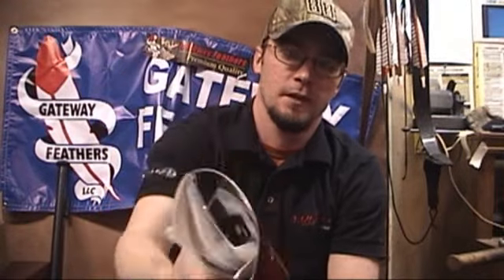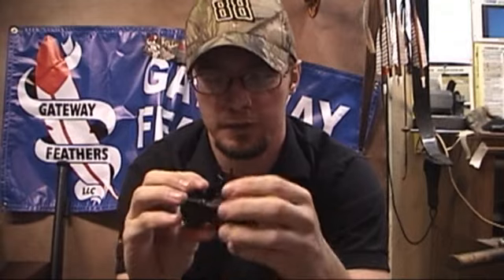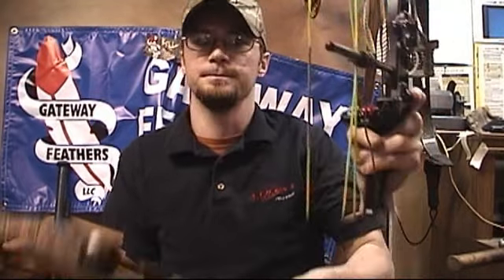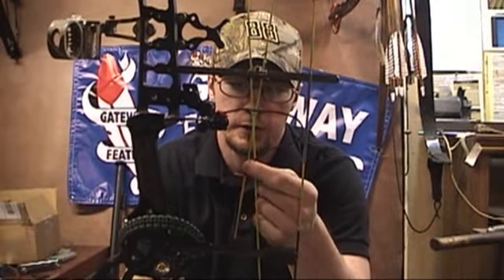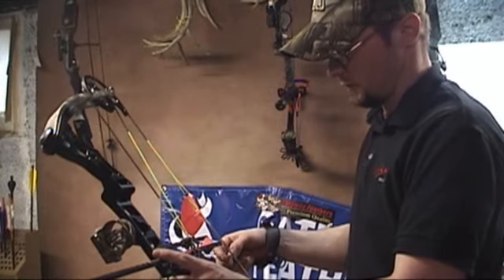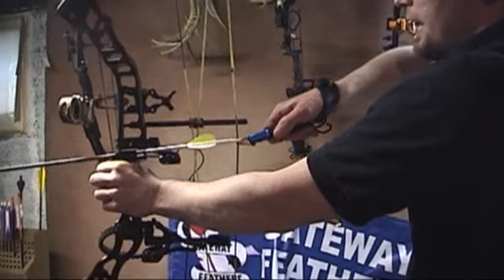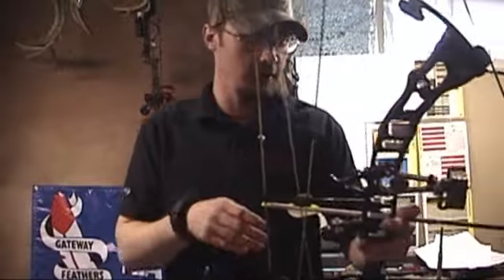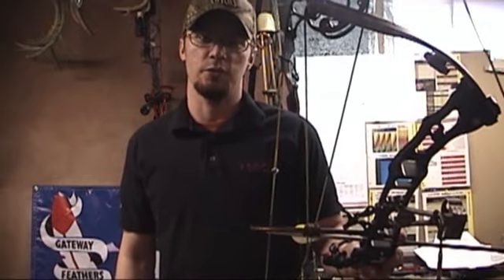Product Review: Octane TripWire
In this video I take a look at the Octane TripWire  Distributed by Tubemogul.